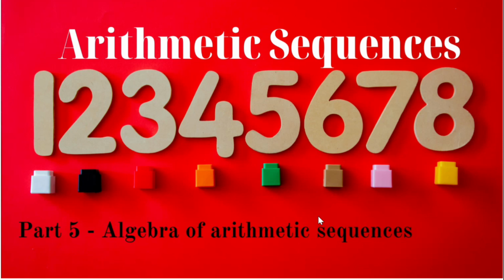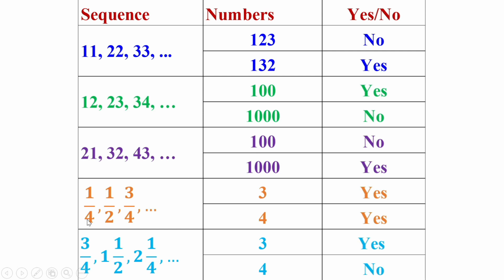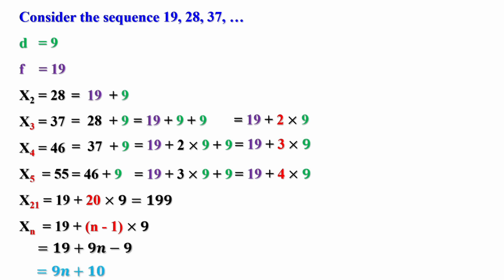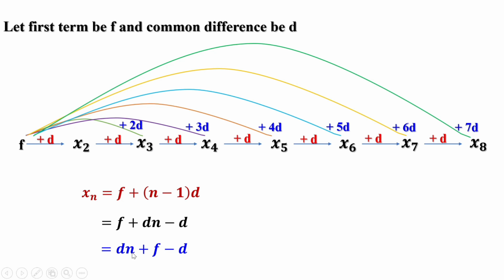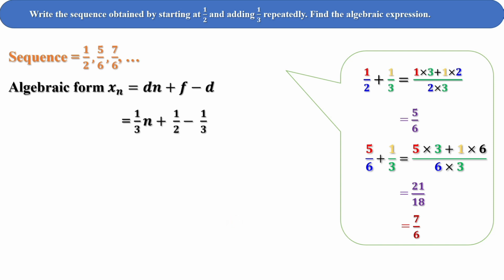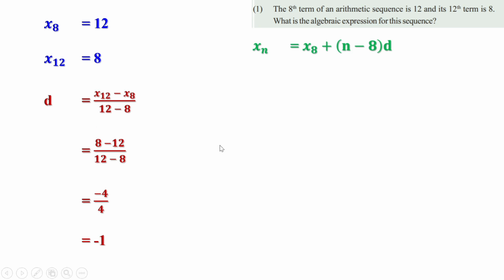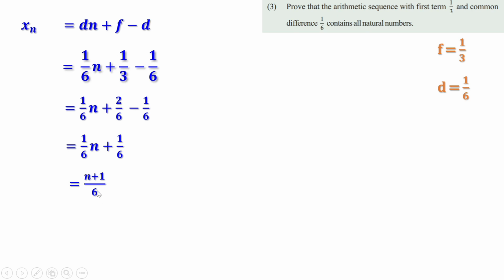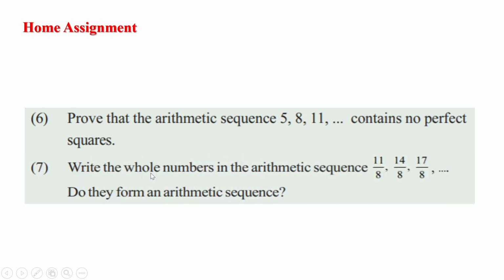SSLC Maths Unit 1 - Arithmetic Sequences (Part 5)|SSLC Maths Class in English|Kerala Syllabus Maths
Welcome back to Maths Companion.
In this video, you can learn algebra of arithmetic sequences.
Maths Chapter 1 Class 10 English Medium
Kerala Syllabus 10th Standard Maths
Arithmetic Sequence SSLC Kerala
Class 10 Maths Chapter 1 Kerala Syllabus